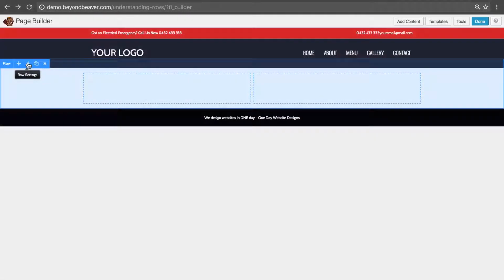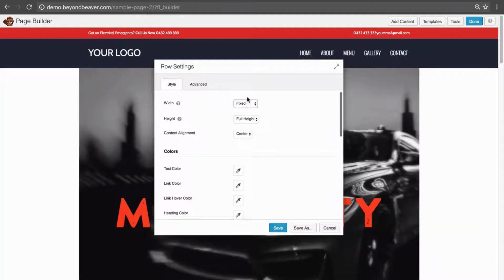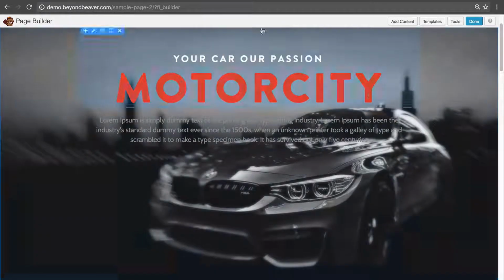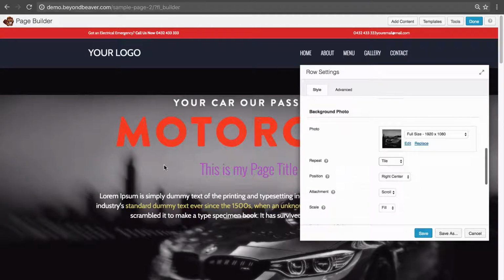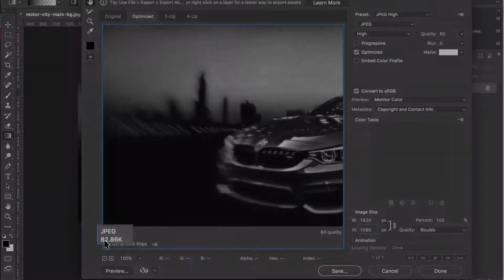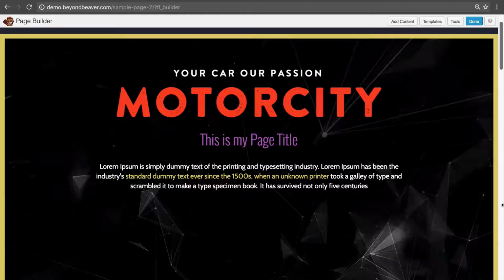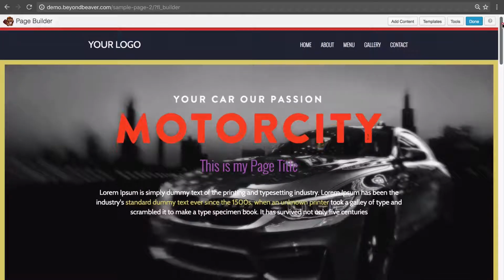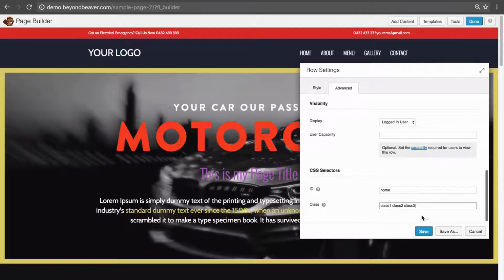5 2 Mastering Rows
Here we delve into how rows work in Beaver Builder - including some settings and tips and tricks on how to use them to make modern effects you see on popular websites these days.